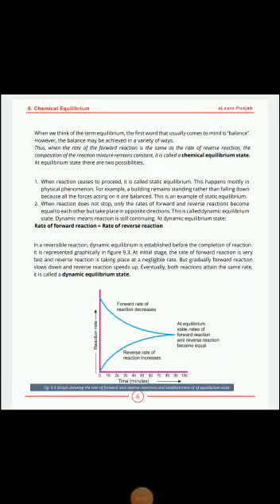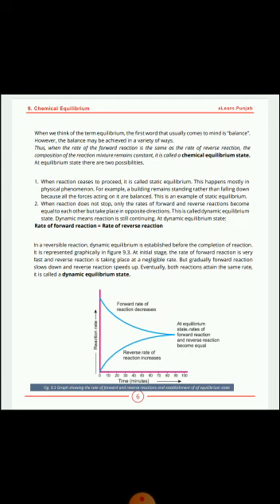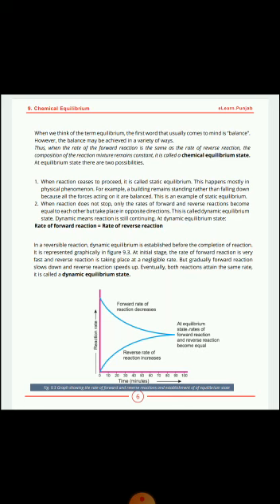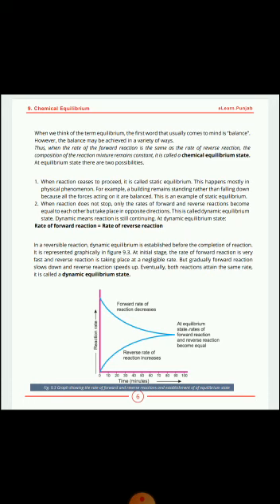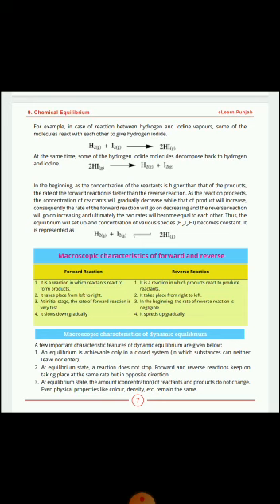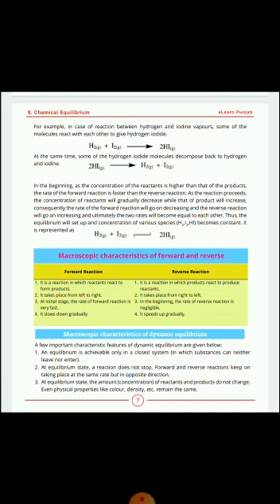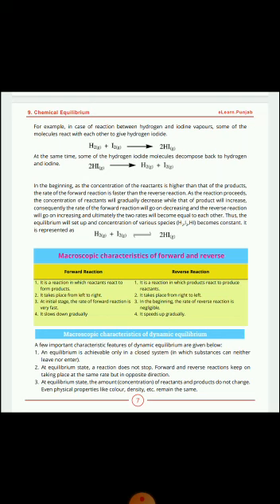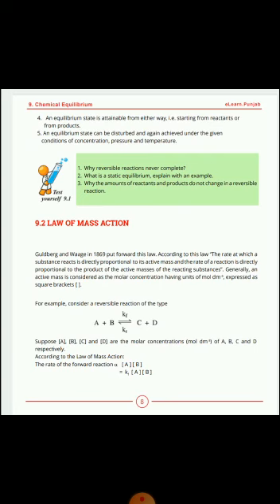reversible reaction and dynamic equilibrium | in urdu hindi | chemical equilibrium | class 10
Free Educatiion For All get online lecture
Practice tests and free video lectures for Physics, Chemistry, Biology, Math’s, Computer Science, English & more subjects are also available at Free Education For All So, subscribe to Free Education for all now and get high marks in your exams.

About Us:

Free Education for all is a non-profit trust providing free online video lectures for students from classes K- 14 for all education boards of Pakistan including FBISE, Sindh Board, KP Board, Baluchistan Board as well as for Cambridge. We have a team of qualified teachers working their best to create easy to understand videos for students providing 14,000 + free lectures for subjects including Physics, Chemistry, Mathematics, Biology, English, General Science, Computer Science, General Math, Statistics and Accounting. Free Education For All also provides study material for MCAT and ECAT in the form of video lectures.